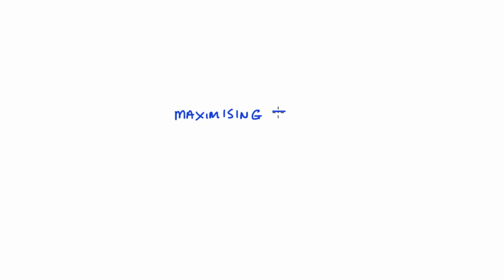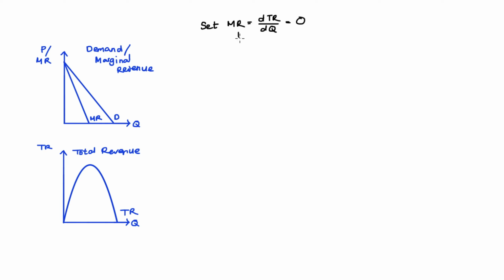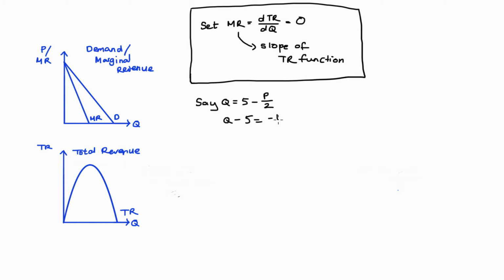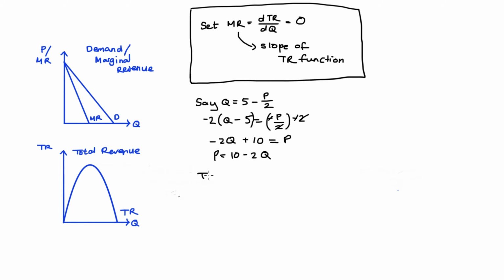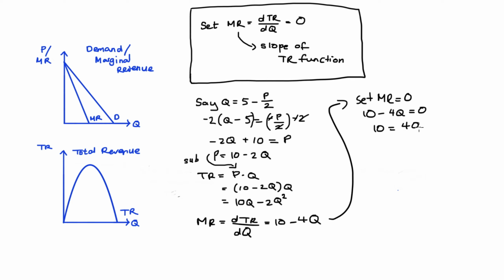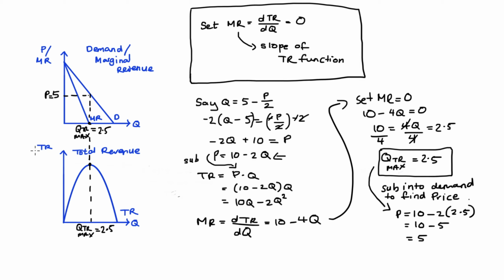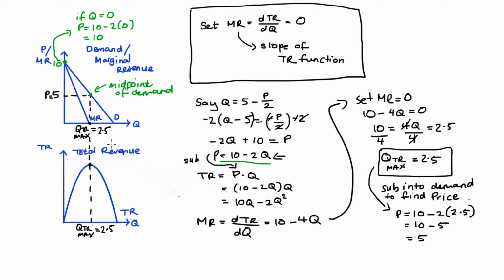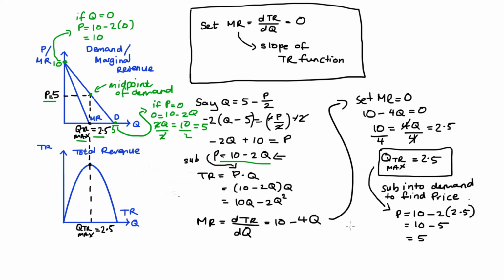The Price and Quantity that maximises Total Revenue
Hi Everyone, in this video I’m going to discuss how to find firm output and price when firms maximise total revenue.

0:00 Introduction
0:43 Set MR = 0
1:33 Example
5:07 Using the midpoint

Keep Well xoxo